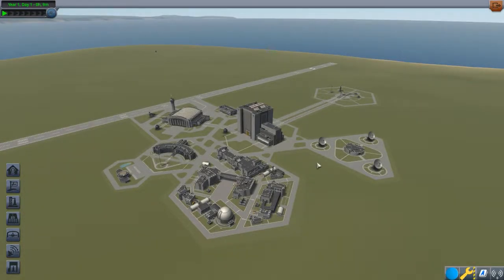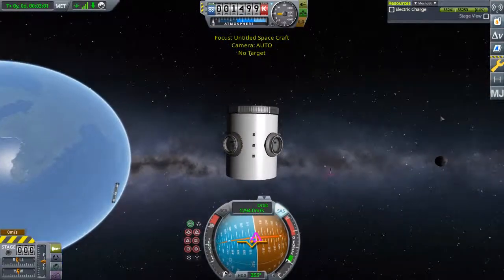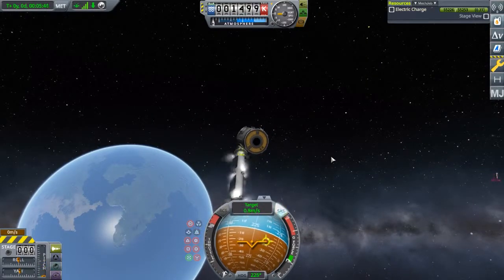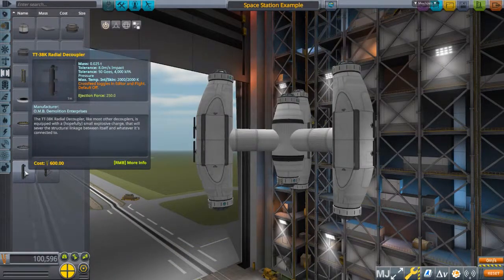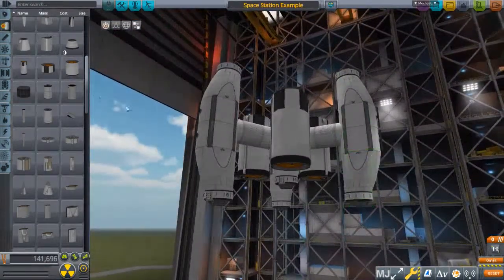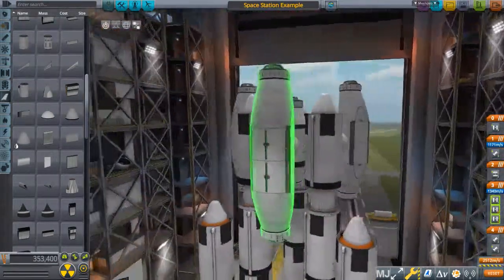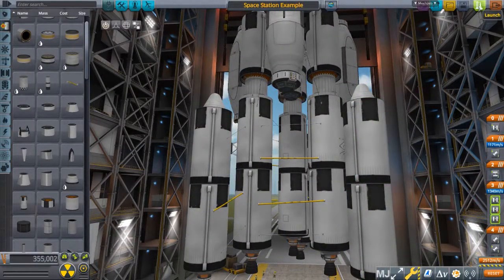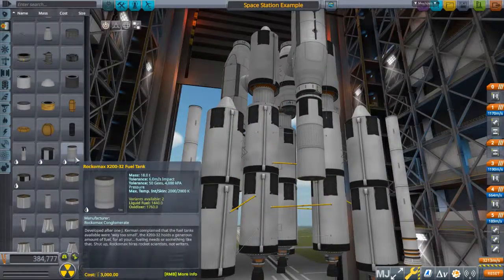KSP Tutorial [] How NOT to make a SSTO Space Station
Soooo... I was actually supposed to teach you guys how to make a ssto space station, but I failed miserably. So here's what NOT to do! Improvisation! Wooooooo!!

Current Upload Schedule:

Monday: Minecraft Survival (11:15 AM CDT)
Wednesday: Tutorial Videos (11:15 AM CDT)
Friday: Kerbal Space Program (11:15 AM CDT)
Plenty of what I do can be subject to change. If you ever have a cool idea or criticism, don't be afraid to comment! I love learning new things and improving!